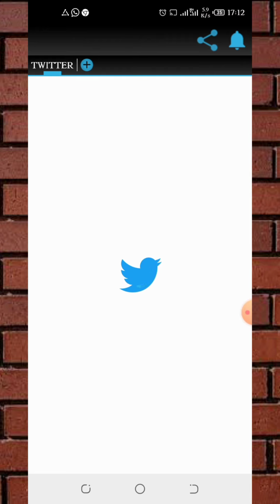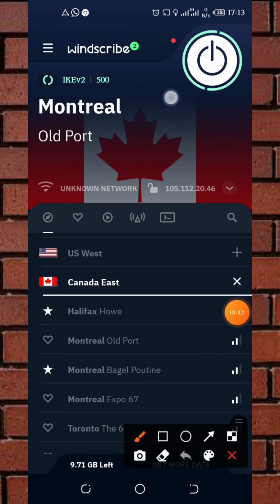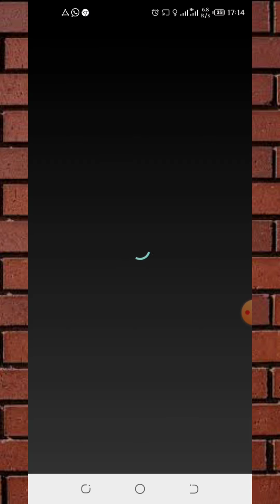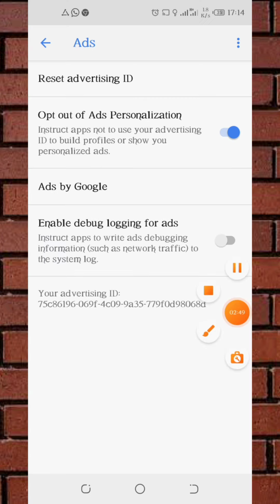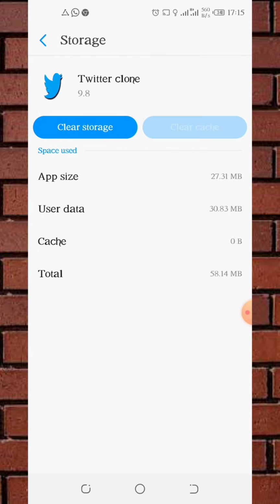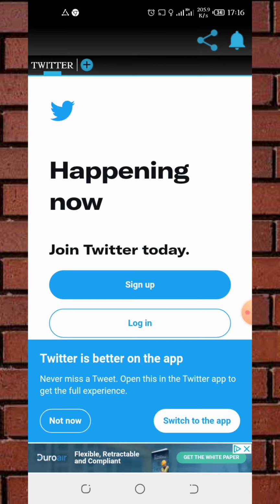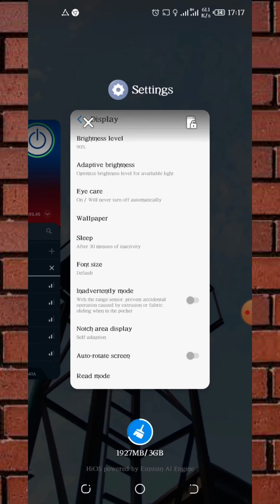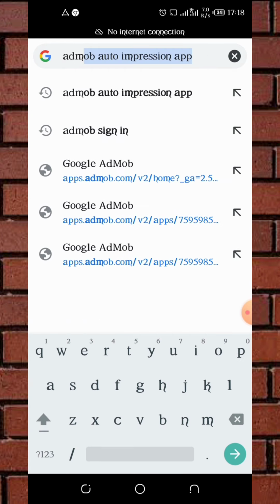How To Self Click In Admob 2021 Latest Tutorial | 5 mistakes about Admob They Never Told You About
How To Self Click In Admob 2021 Latest Tutorial | 5 mistakes about Admob self clicking they never told you about

this video guides you on how u can fully self click admob 2021 it's guides you and help for Google not to terminate your account kindly watch share and subscribe, and hit the notification bell botton.

12. Google Admob Self Clicking- How to Avoid BAN| Google Admob Earning app Tricks 2021|Make money

Additional Tags

Admob, google admob,Google,
Google admob self clicking app, Admobselfclicking,
Self clicking,
Self clicking tricks,
Self clicking earning tricks,
Google ban,
Admob anti ban,
Self clicking anti ban,
Google admob script,
Self clicking scripts,
Anti ban google admob script,
Google admob tutorial,
Google admob how it works,
Google admob earnings,
Google admob self click 2021,
Google admob payment method,
Google admob account disabled,
Admob account not approved,